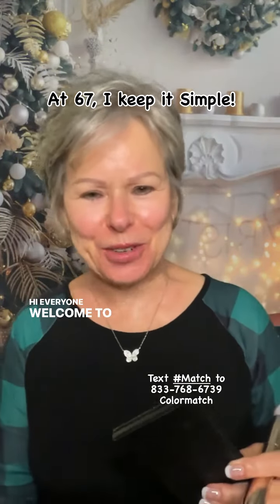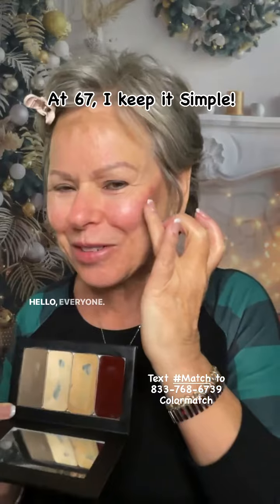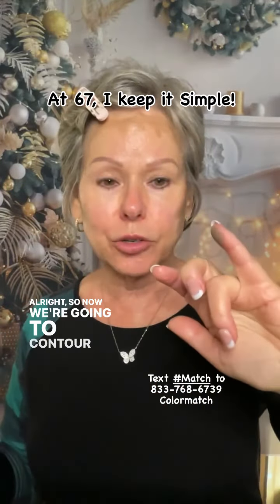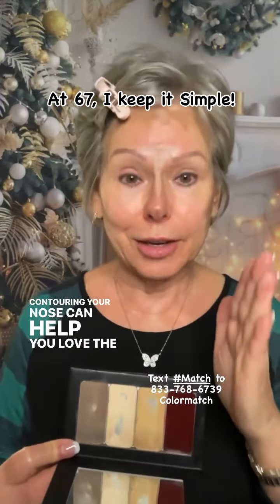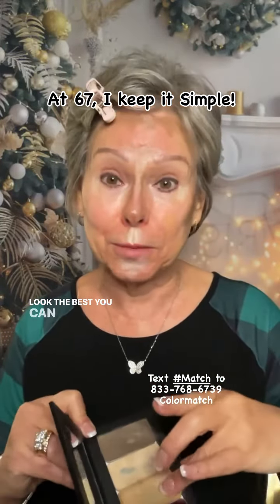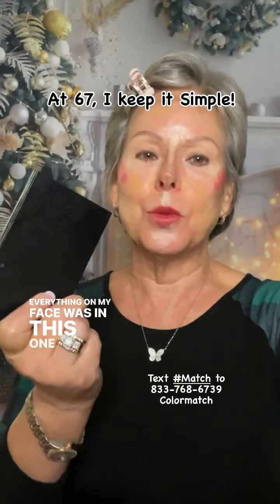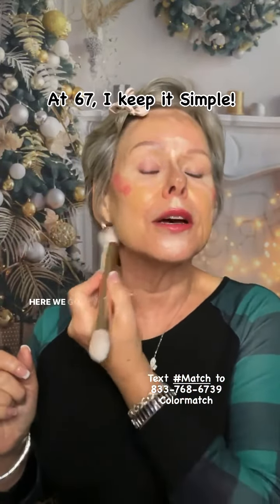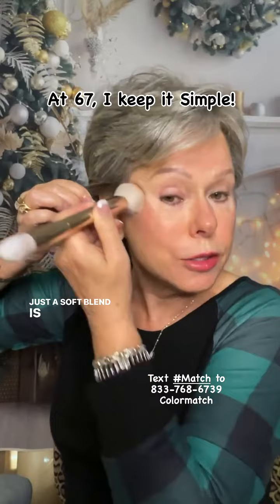At 67, I keep my makeup simple!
Seint is a cream makeup using three shades of makeup, one contour and two highlights strategically placed and blended to create one layer of makeup that doesn’t settle into fine lines and wrinkles.  Seint is mature skin friendly and leaves your skin with a youthful healthy glow.  With a 30 day money back guarantee, what do you have to lose?!?   Follow for more mature skin makeup tips.